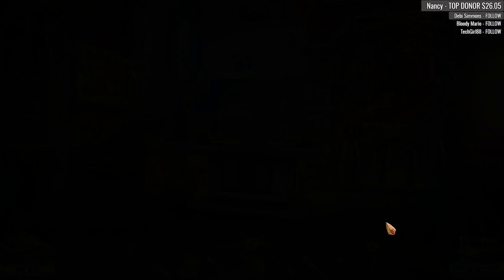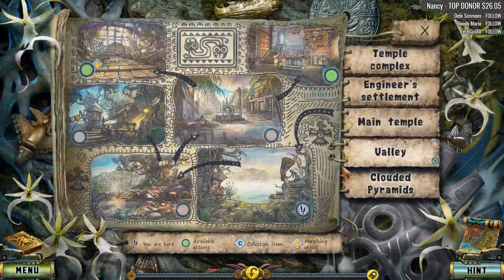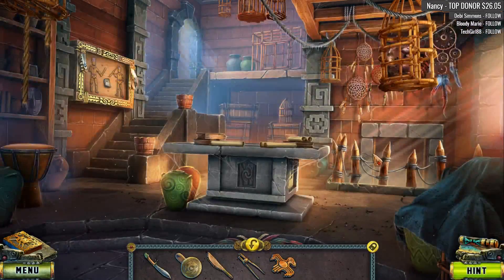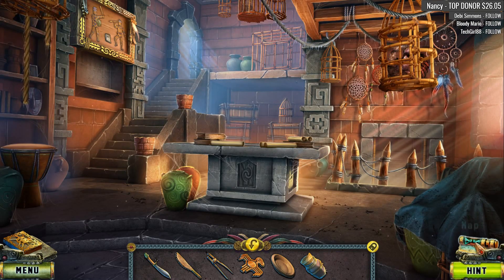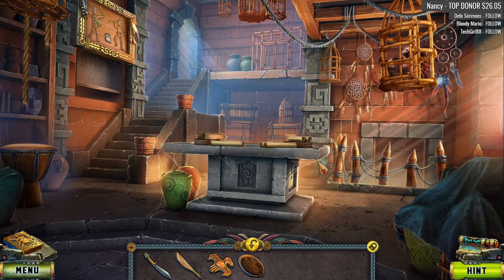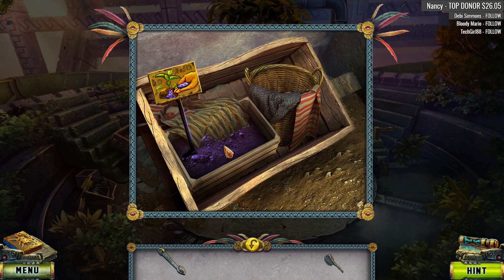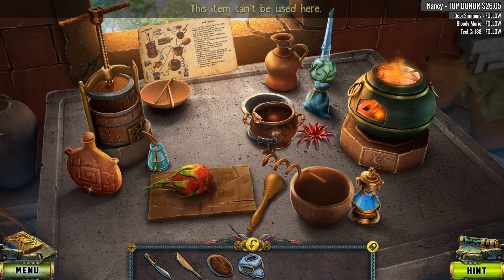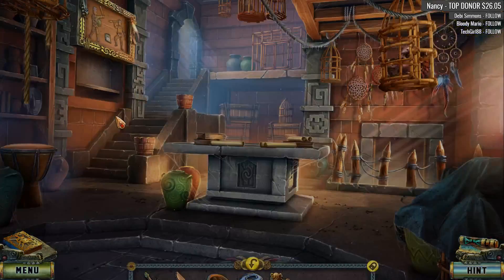The Legacy: Forgotten Gates CE [10] Let's Play Walkthrough - Part 10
The Legacy: Forgotten Gates CE let's play walkthrough gameplay

Developer: Five BN Games @fivebngames
Let's Play ♦ The Legacy: Forgotten Gates Collector's Edition with YourGibs Walkthrough commentary game play

STORY: Late one night, Diana hears a noise at a strange new museum exhibit. It’s the start of a grand adventure as Diana is transported to a parallel world where a lost Mayan civilization is flourishing. This other world was once connected to our world, but now the gates have been reopened. Only Shaash the Gatekeeper can help Diana return home, but it will not be easy. Diana must face many challenges as she journeys through the lush Endless River Valley. Explore a new world! Meet a unique culture, observe wondrous animals, and solve serious challenges to not only find a way home, but to save Diana’s world as well in this heart-pounding hidden-object puzzle adventure!